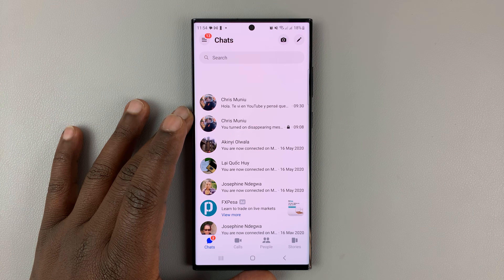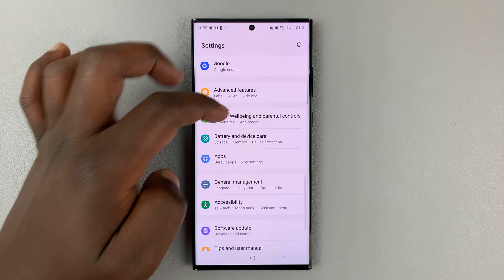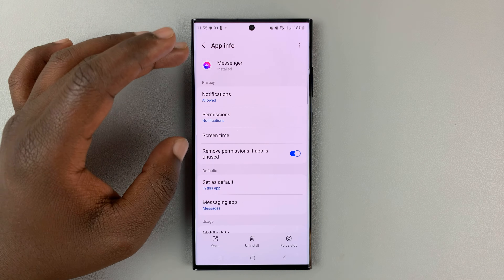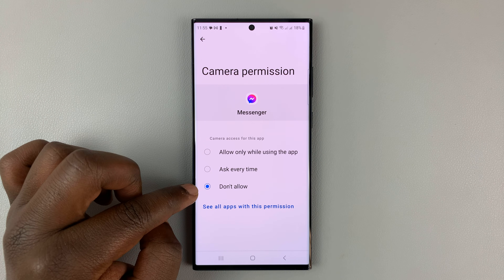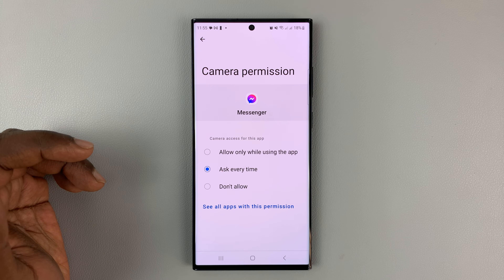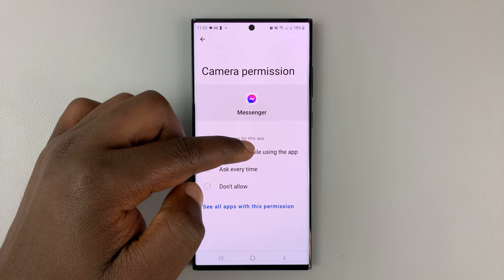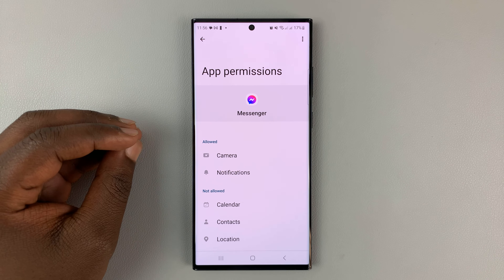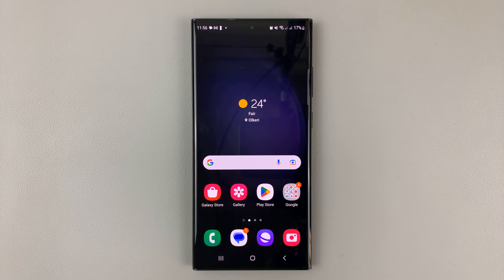How To Allow Camera Access To Facebook Messenger On Android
Here's how to give permissions for Facebook Messenger to access your camera on an Android phone. I used a Samsung Galaxy S23 Ultra for this video, but this applies to pretty much any Android phone.

You may want to allow camera access for video calls you may want to make or receive. It may also apply to photos you may want to send in a chat by snapping them with your camera while chatting.

Cell Phone Tripod Adapter